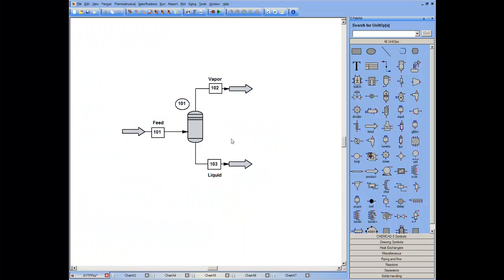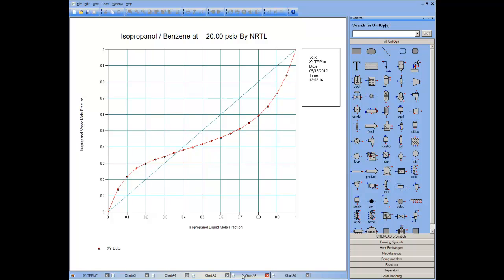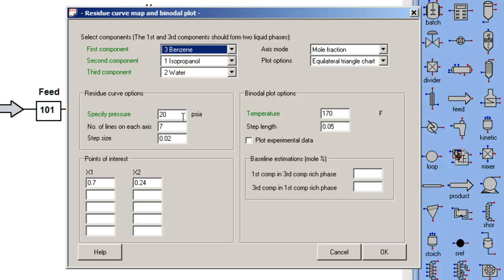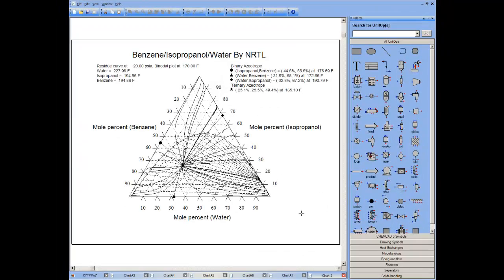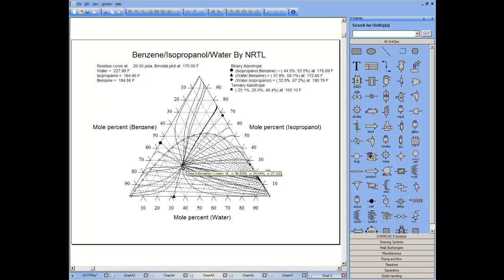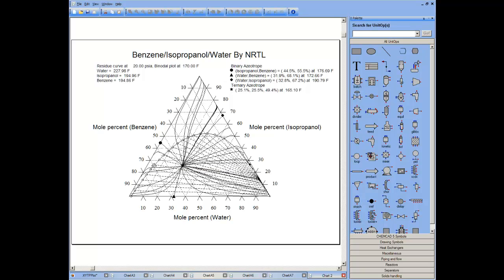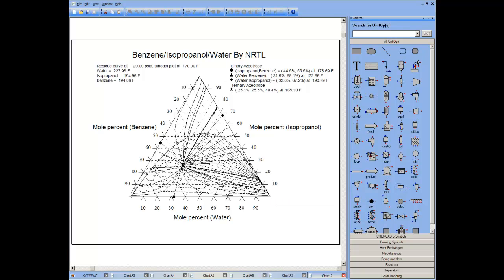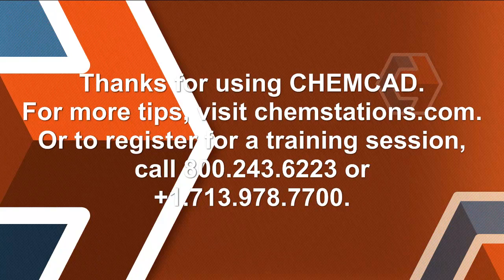Plotting Vapor-Liquid Phase Equilibria (VLE) Binodal/Residue Curves, Part 4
Use CHEMCAD's residue curve map and binodal plot tool to visualize the azeotropes (in this case isopropanol/benzene, water/benzene, and a ternary azeotrope for water/isopropanol) in a process simulation.

Specify three components, two of which will form two liquid phases. The resulting triangular plot is a combination residue curve and binodal curve. In this example, the heterogeneous azeotrope connects with the ternary azeotrope to indicate limits of distillation.